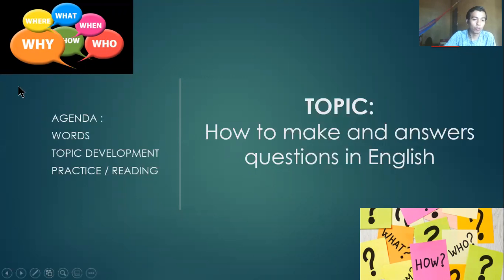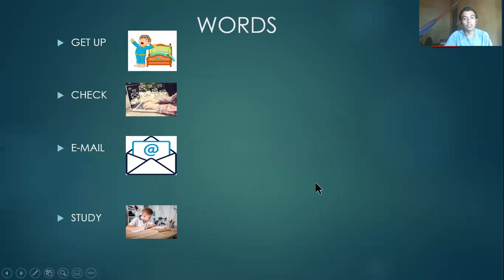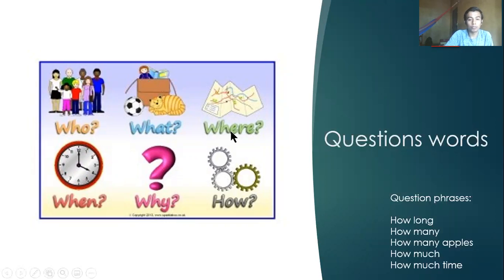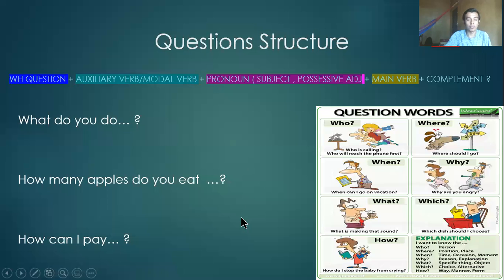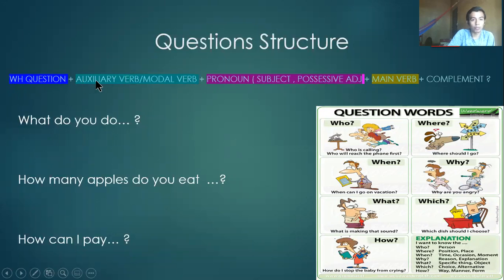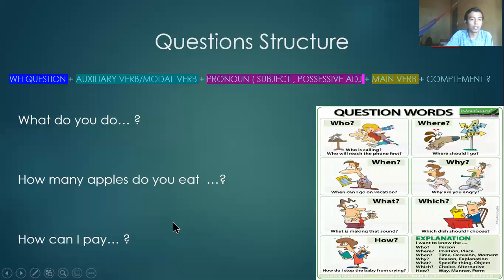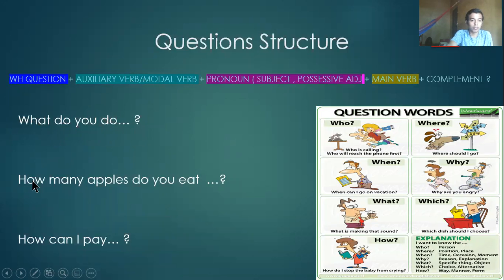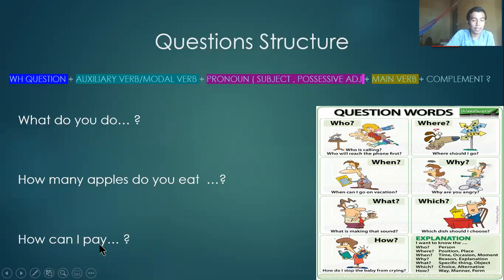How to make questions in english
If you have any suggestions please write it down!